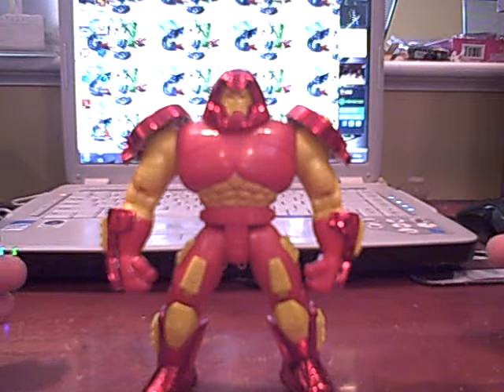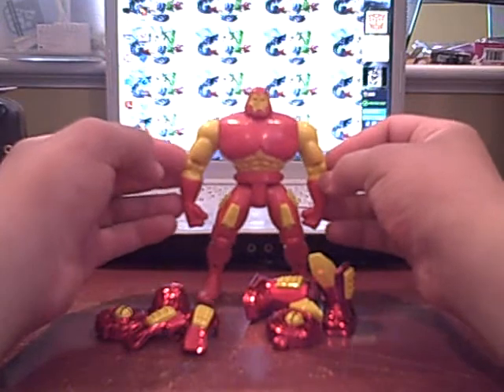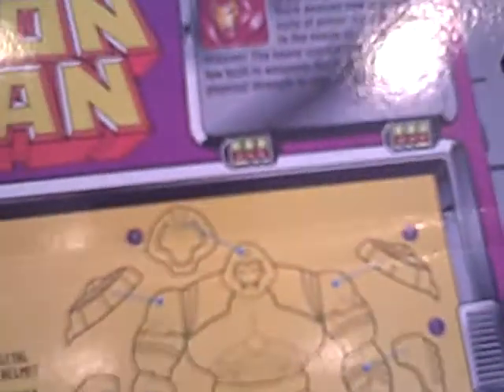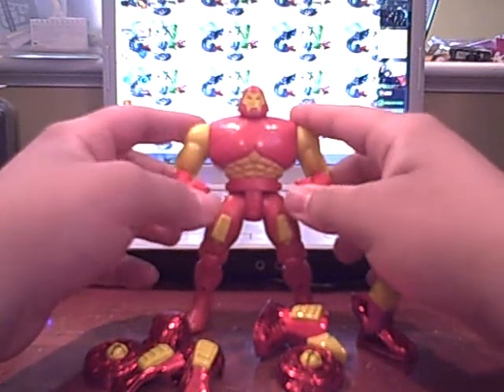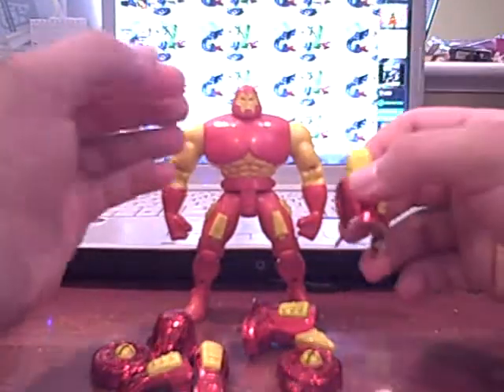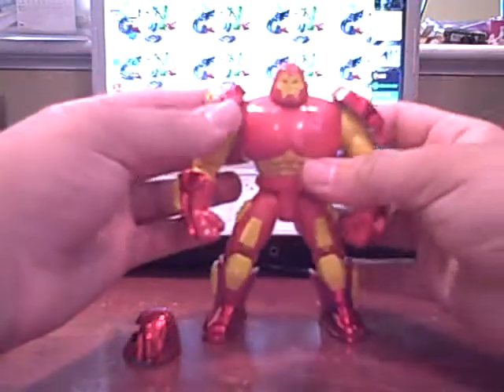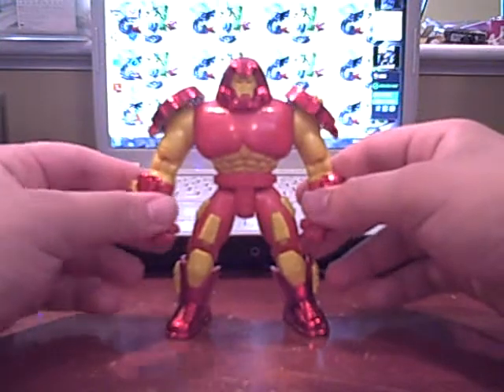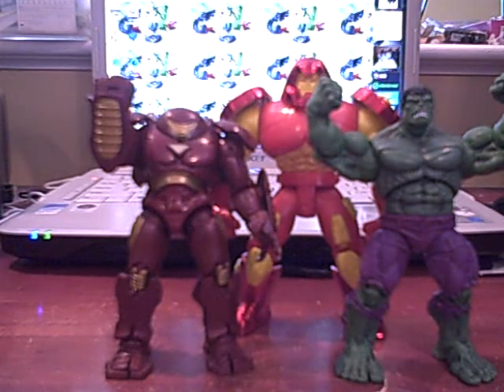BB:VR:139:marvel comics:iron man:hulk buster iron man with power removable armor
marvel comics:iron man:hulk buster iron man with power removable armor in joy and don't forget to vote for my next flash back